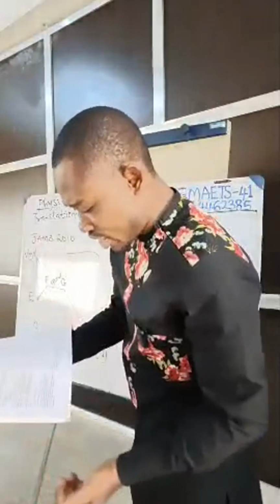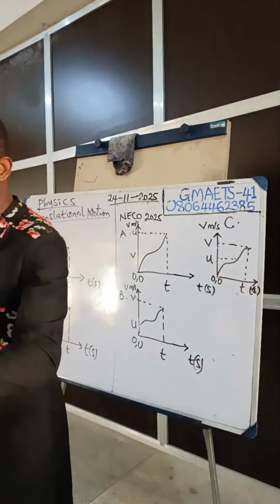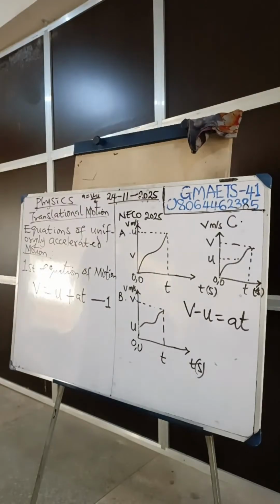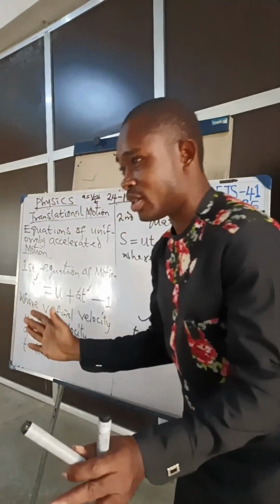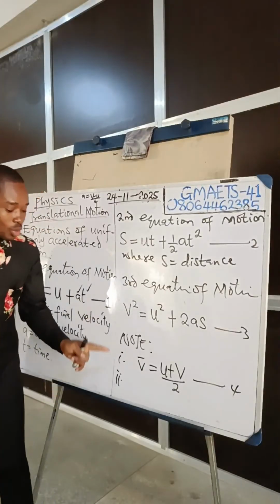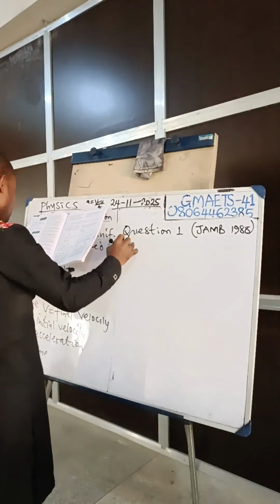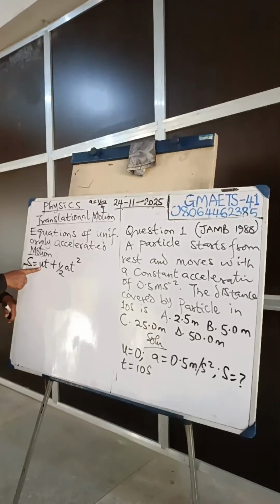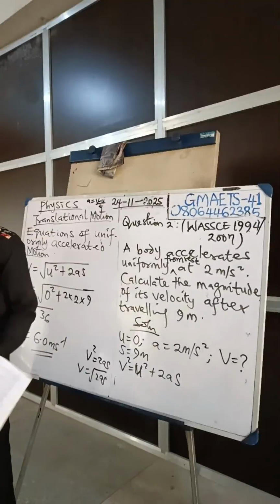GMAETS —41 is live! PHYSICS JAMB & WAEC 2026 EQUATION OF MOTION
In this video GMAETS_41 deals with the three equations of motion and it's application